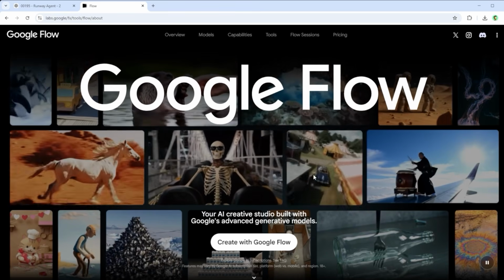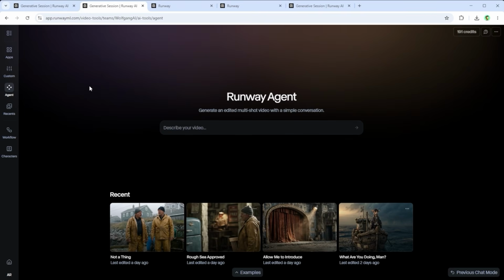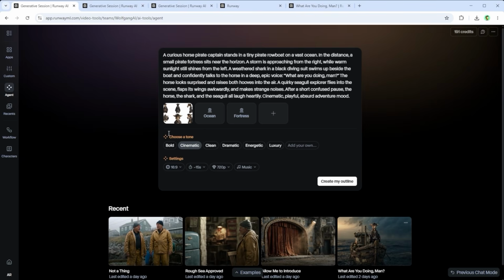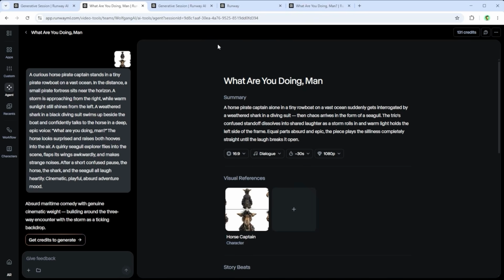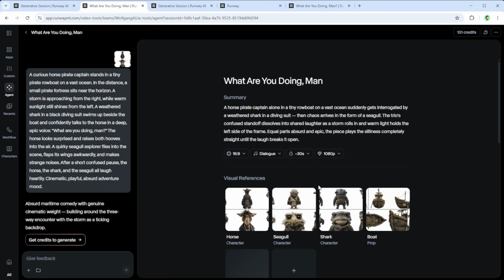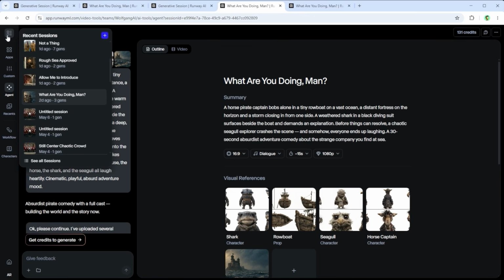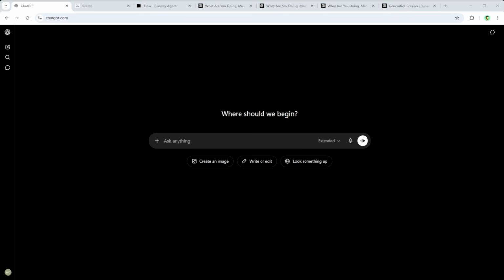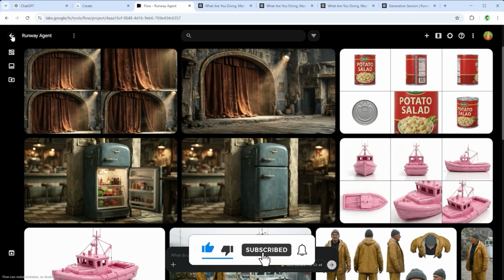Runway Agent - Video AI Made Easy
Runway Agent - From First Prompt to Multi-Shot Film.
Runway Agent turns video creation into a guided conversation. In this tutorial, I walk through the full workflow - from the first idea and visual references to story beats, multi-shot generation, credit costs, downloads, music issues, and the complete loop with ChatGPT, Midjourney, Nano Banana Pro, Google Flow, and Runway Agent.

Chapter
00:19 - Runway Agent Examples
02:17 - Runway Agent Features Explained
12:11 - How to Create Your Own Story

Voice-over: English AI narration for clarity and consistency.